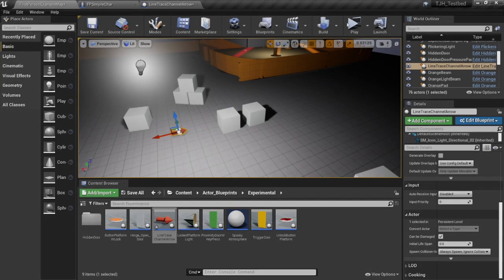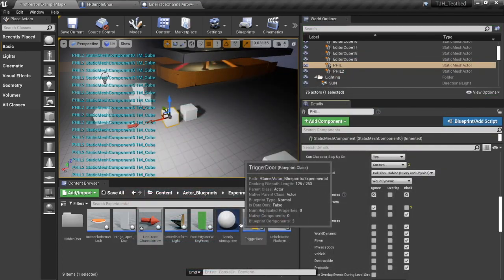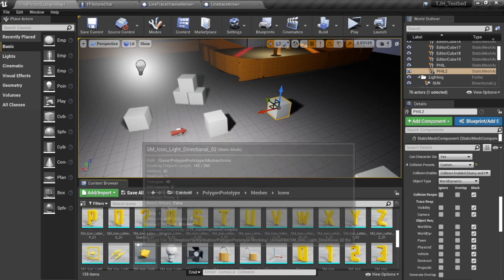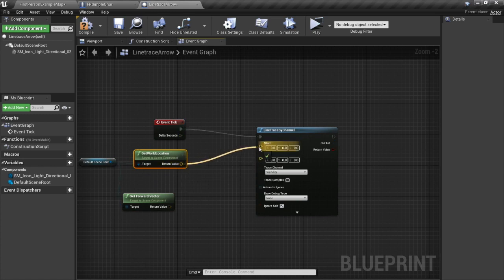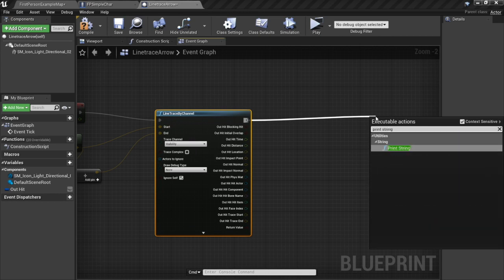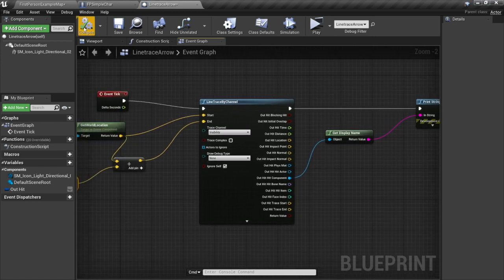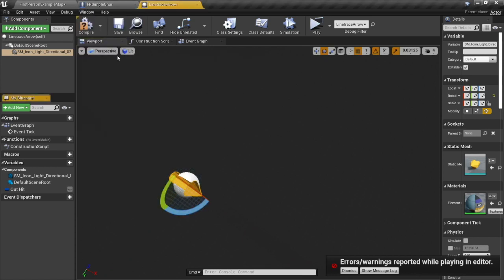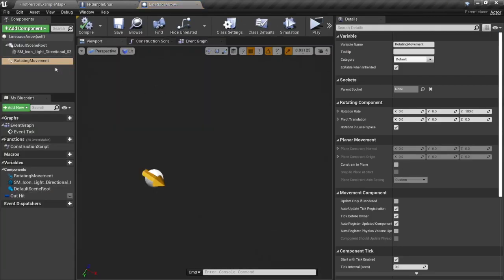UE4 line trace by channel intro HD 720p